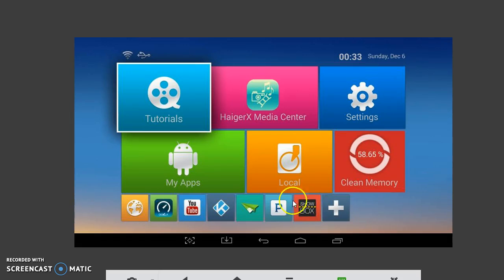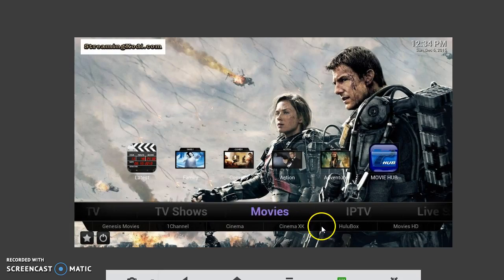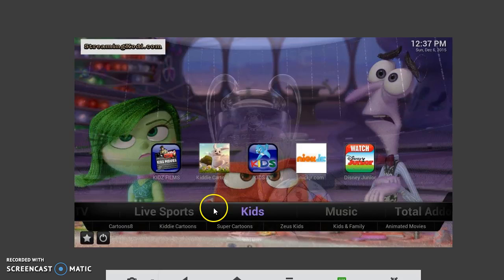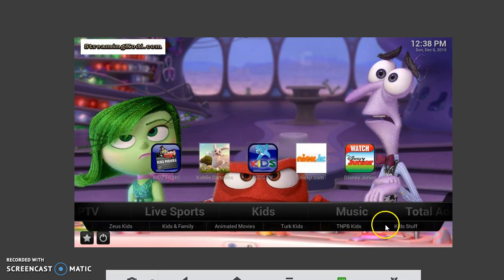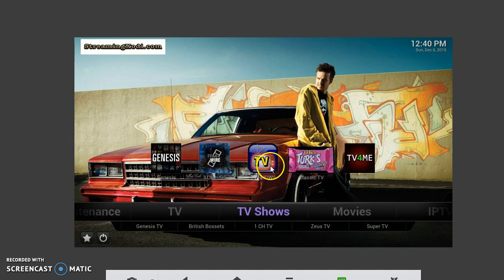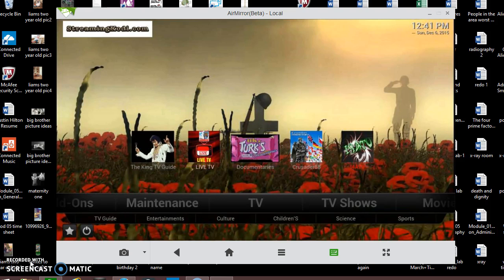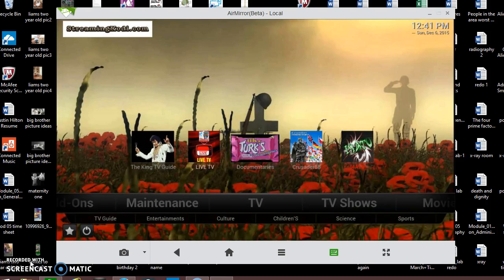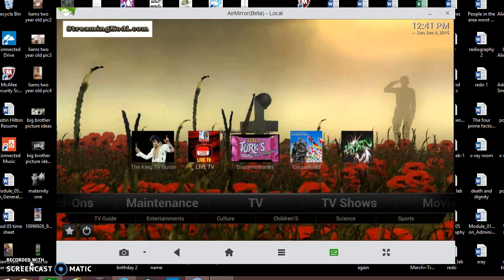How To Play Movies, Live TV, Sports and TV Shows With Kodi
How to play: Movies, TV Sows, Sports and live TV on an Android TV Media Box. How to Play Live TV With Stalker Fix